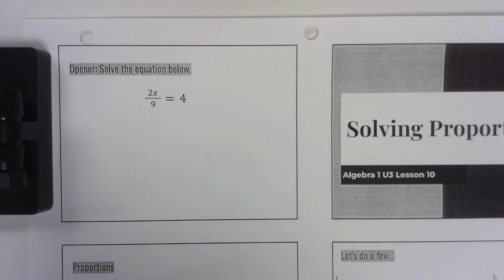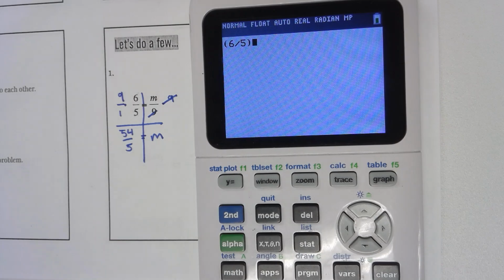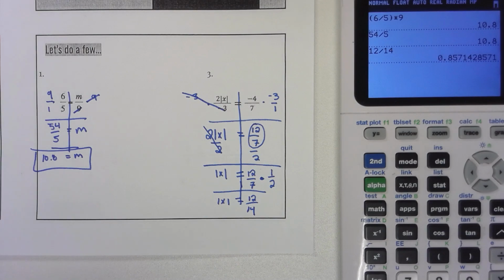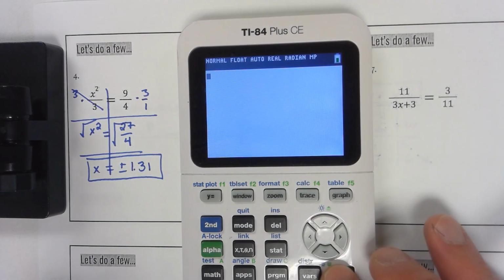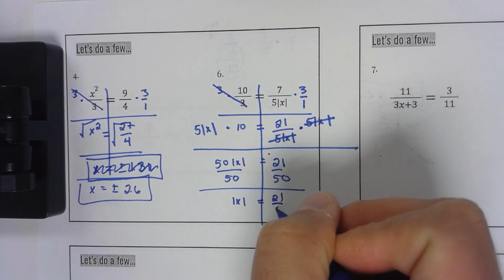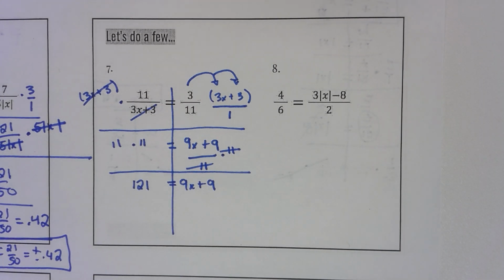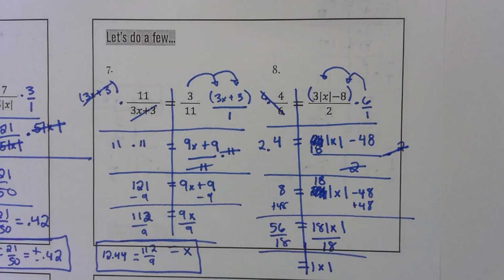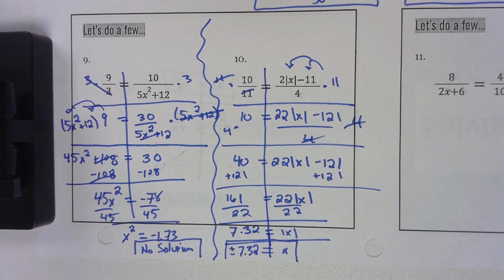Unit 3 Lesson 10 - Solving Proportions